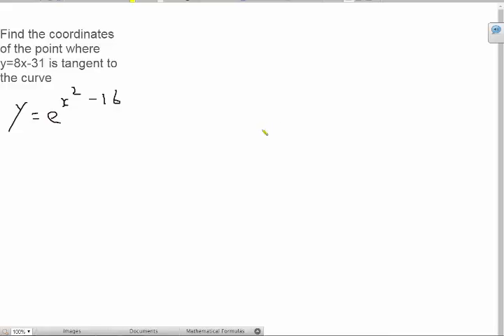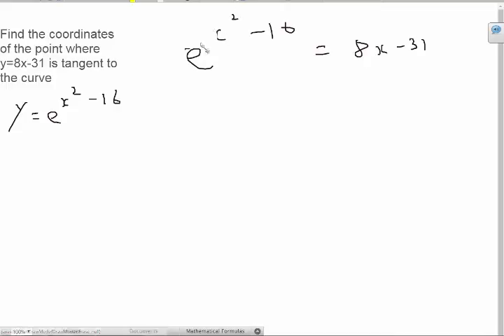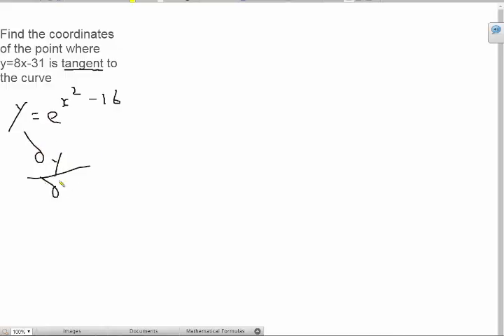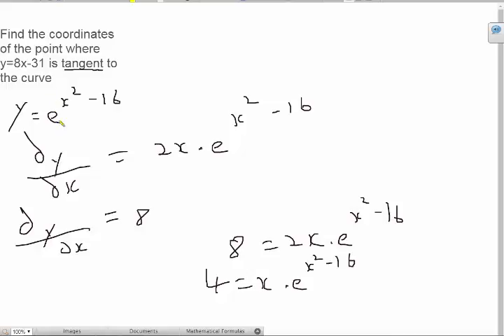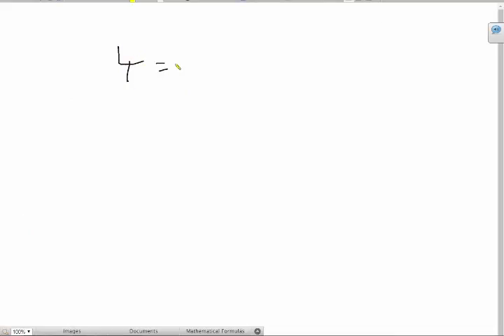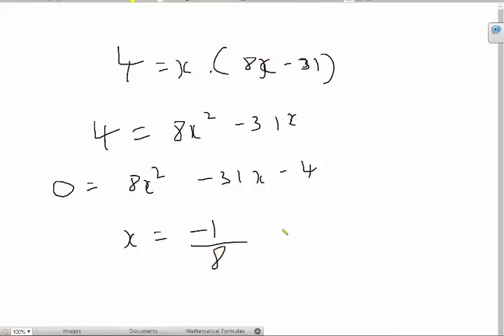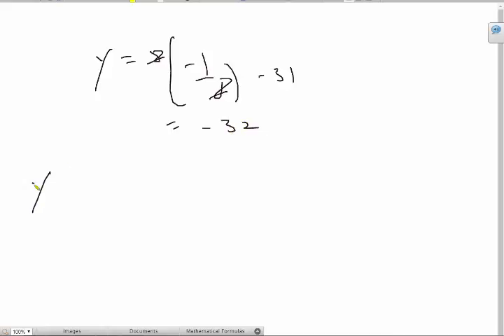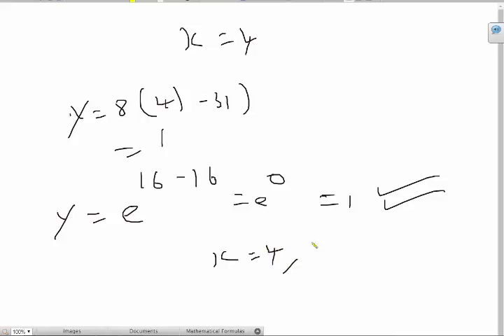Easy A-Level Calculus problem ( but with a trick )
A nice problem. It seems very routine at first glance, but turns out to have a bit more depth to it. Only problem ( pun unintended ) is that it's a bit too short. I think there should be more problems like this in A levels though, since it tests very  basic concepts in a new way.